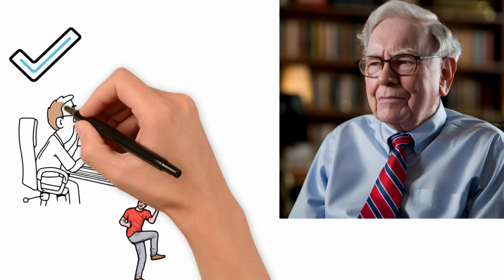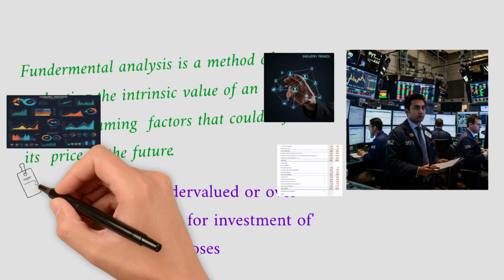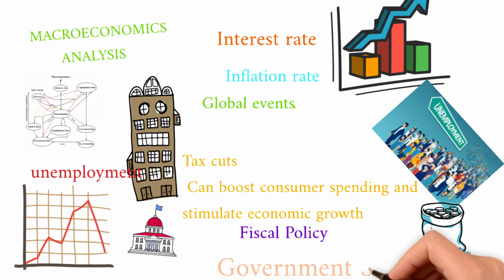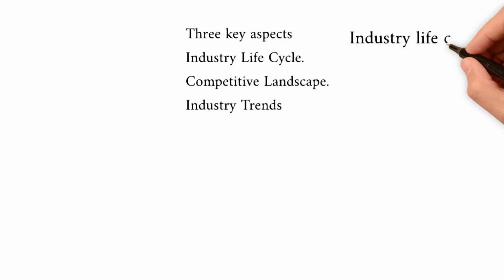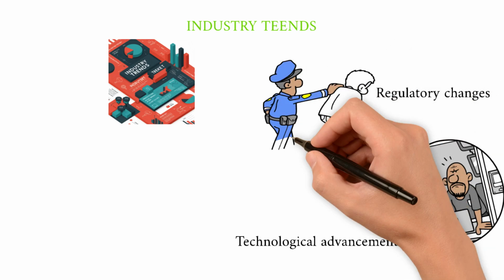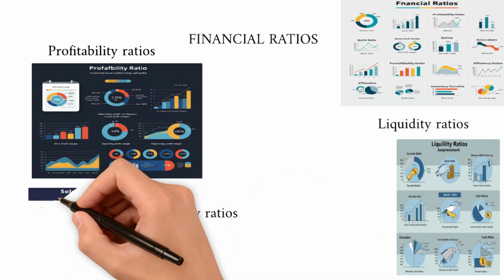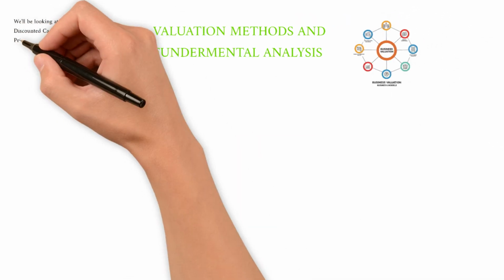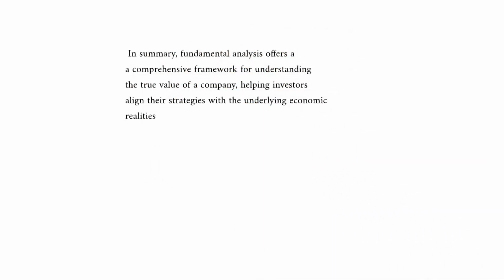Fundamental Analysis Explained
Want to invest like a pro? This video provides a comprehensive guide to fundamental analysis, covering everything from financial statement analysis to valuation techniques. Learn how to identify strong companies and make informed investment choices. We'll explore key ratios, industry analysis, and more